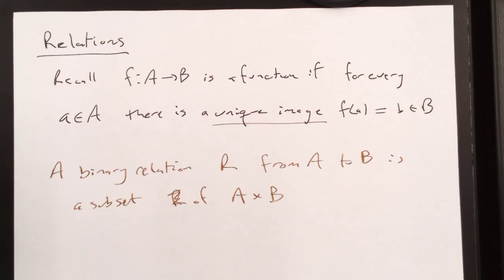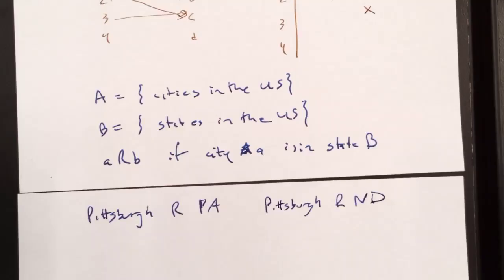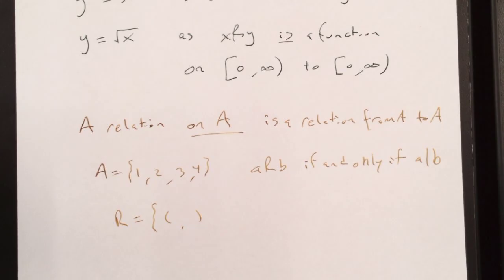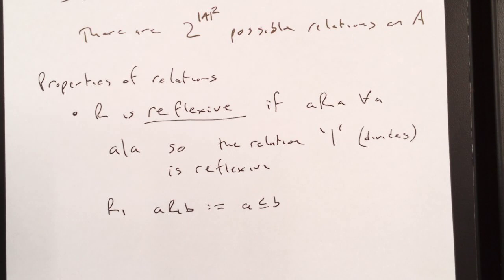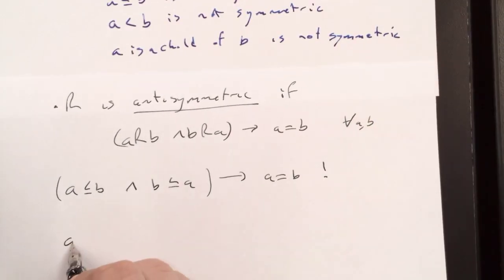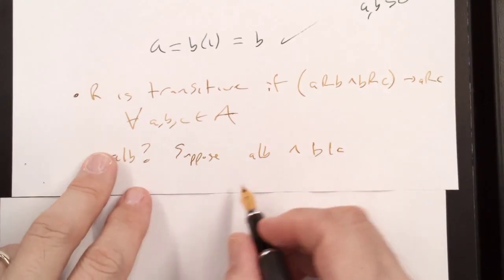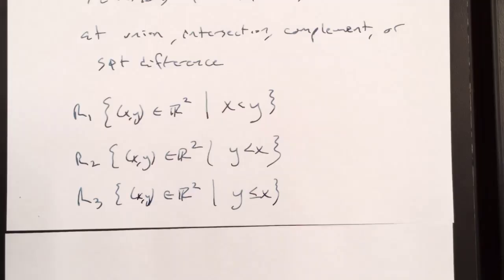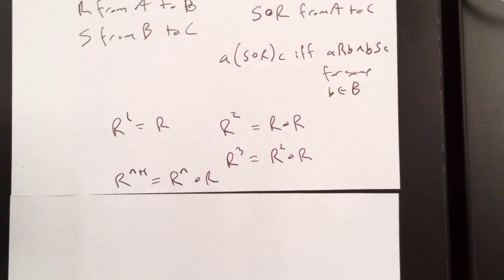SMA205 05052025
Class recording for SMA205 Discrete Math for Monday May 5, 2025